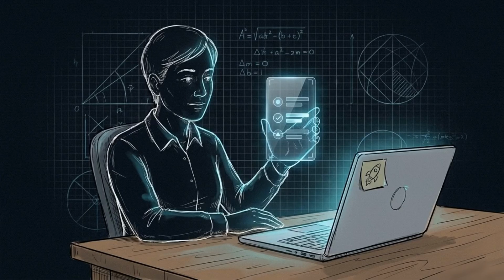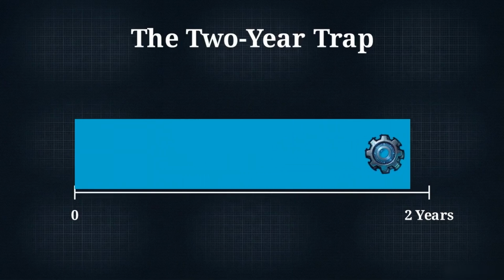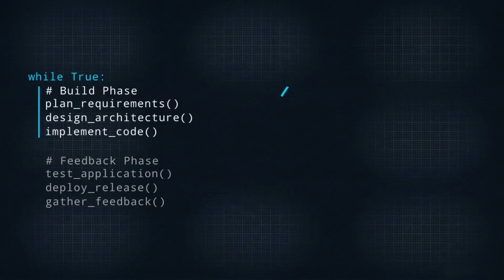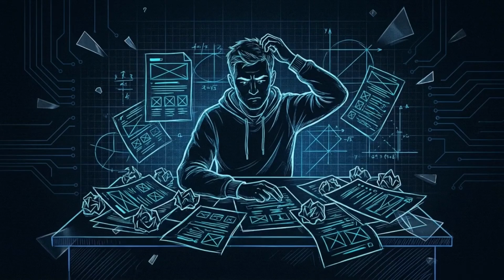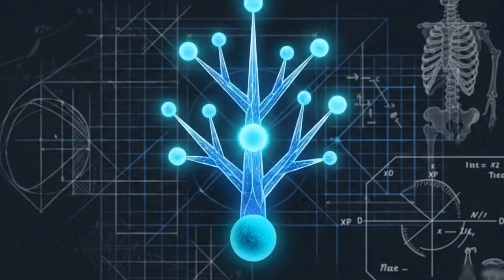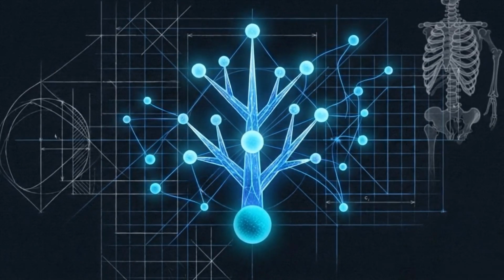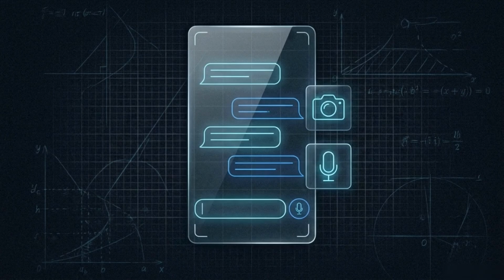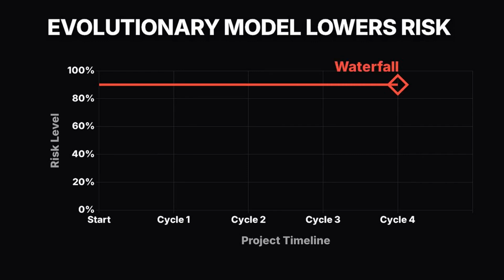1.11 SDLC Models Comparison Explained | Software Engineering Unit 1 Complete B.Tech Revision